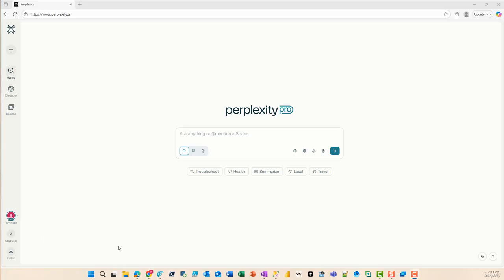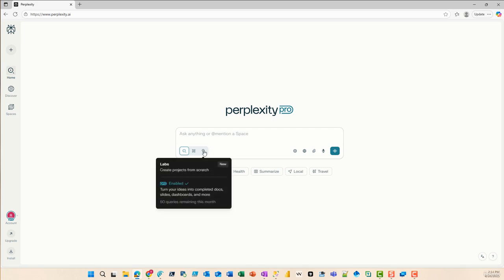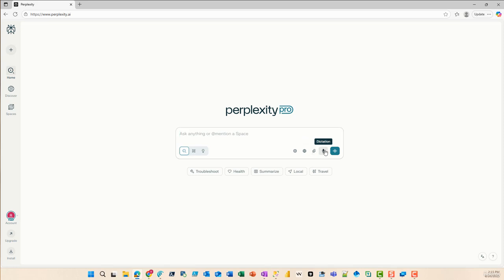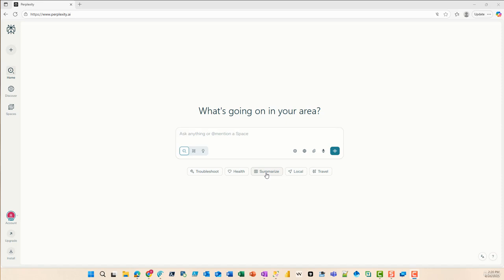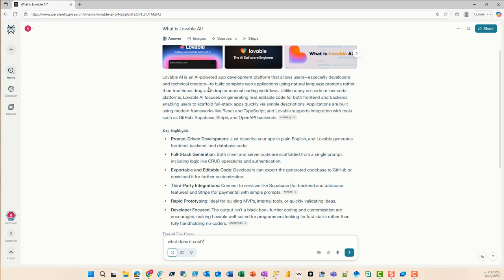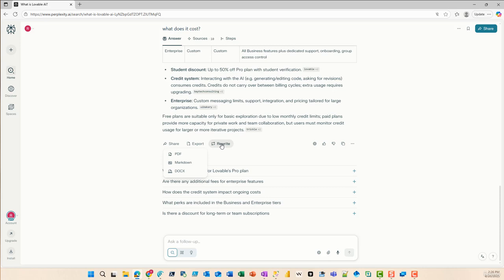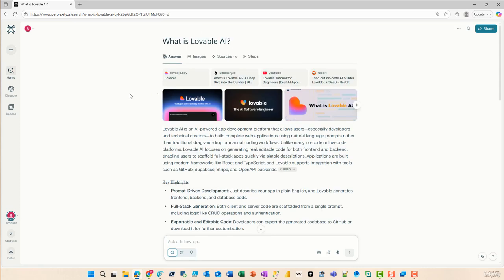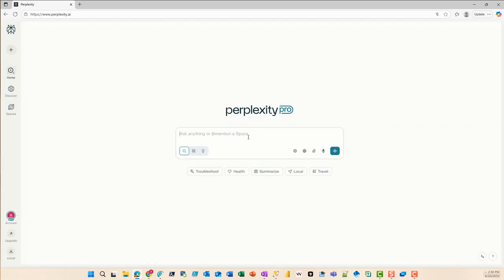Perplexity Overview - Part 2 | Complete AI Search Tutorial | Mastering Perplexity Comet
Welcome to Part 2 of the complete Perplexity Overview! This comprehensive tutorial continues our deep dive into Perplexity AI - the revolutionary AI-powered search and answer engine that's changing how we find and interact with information.

In this tutorial, you'll discover:
✅ Advanced Perplexity features and functionalities
✅ How to leverage Perplexity for research and learning
✅ Understanding Perplexity's AI-powered responses
✅ Tips and tricks for better search results
✅ Integration with Comet browser for enhanced productivity

This video is part of the complete "Mastering Perplexity Comet Your AI Browsing Assistant" course - your ultimate guide to becoming a power user of AI-enhanced browsing and search.

🔥 What You'll Master:
• AI-powered search strategies
• Perplexity Pro advanced features
• Research and information discovery techniques
• Smart information synthesis
• Productivity optimization with AI tools

⚡ Perfect for:
• Students and researchers
• Content creators and writers
• Professionals seeking productivity gains
• Anyone wanting to leverage AI for better information discovery

📚 Complete Course Playlist: Mastering Perplexity Comet Your AI Browsing Assistant